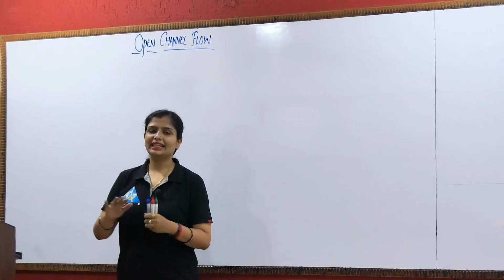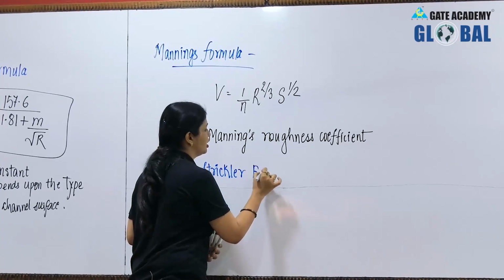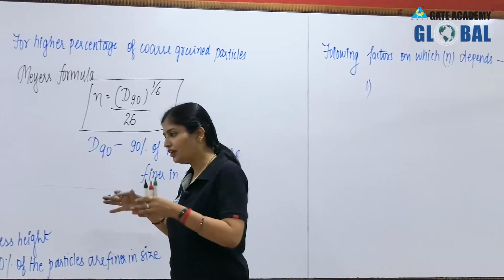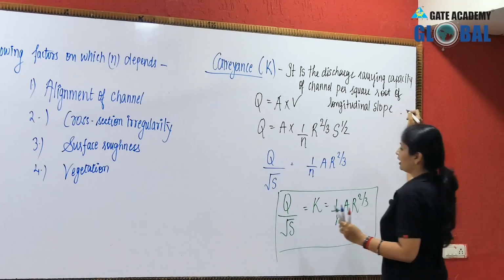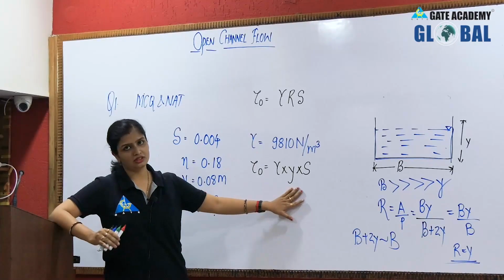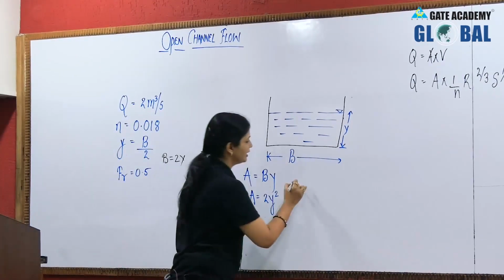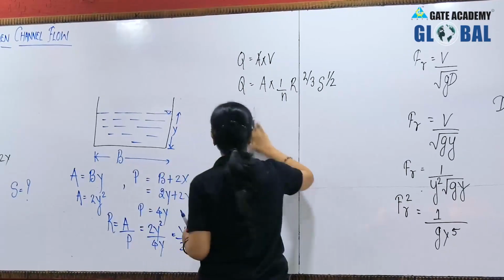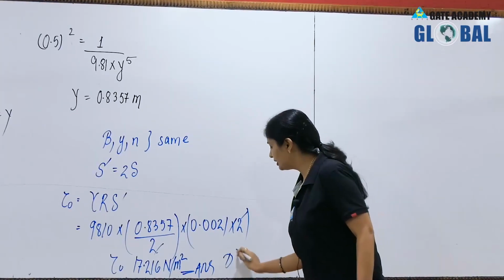Uniform Flow Equations | Lecture 9 | Open Channel Flow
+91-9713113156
3. Instagram  :     gate_academybhilai
4. Twitter        :     gate_academy